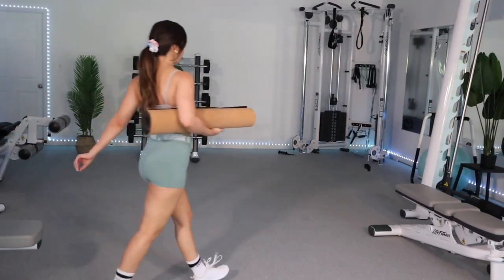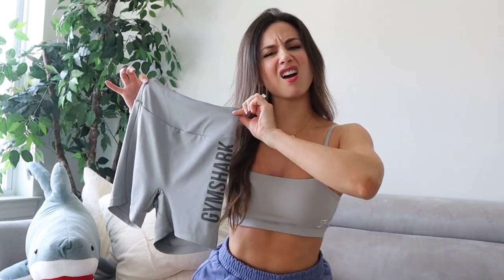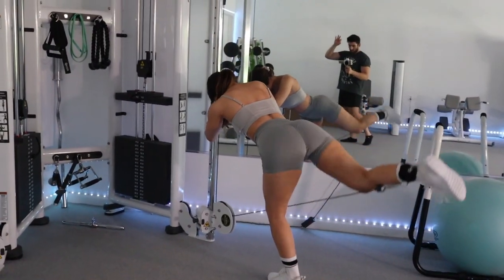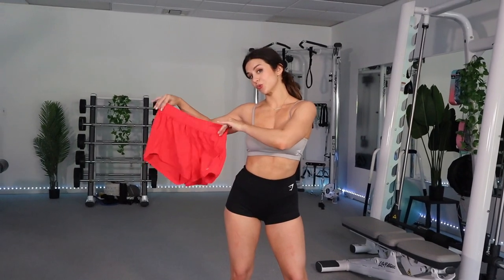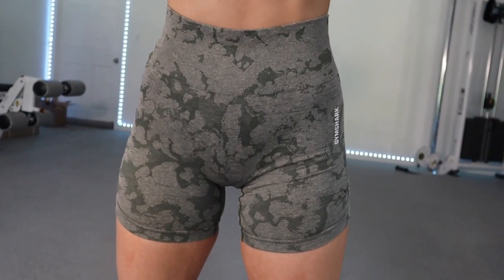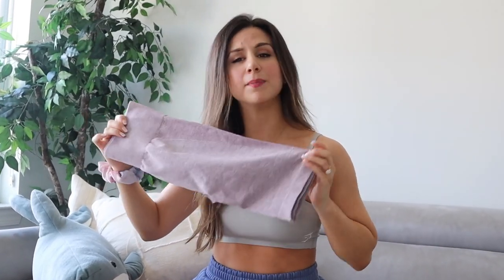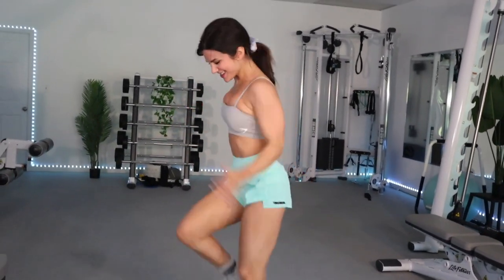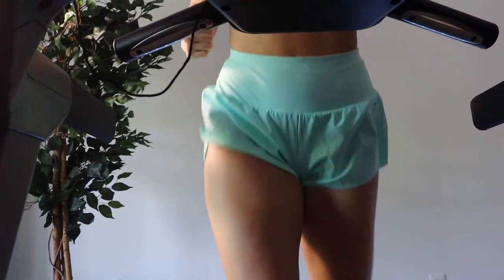GYMSHARK SHORTS EVERY FIT GAL NEEDS! | GYMSHARK SHORTS TRY ON HAUL & REVIEW!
Hey loves! Coming at you today with a Gymshark shorts haul!! These babies are perfect for all different types of training! From Crossfit to yoga, Gymshark shorts have you covered (literally!)

Together, we got this! xoxo

♡MY MEASUREMENTS: SMALL in (almost) everything!

*Height: 5' 3"
*Bust: 31"
*Waist: 25"
*Hips: 37"
*Inseam: 25"

(Code ASHLEY to save 20%!)

*WEARING-

*FEATURED-

♡ POPULAR GYMSHARK LEGGINGS!-